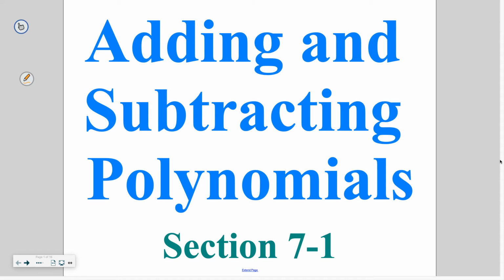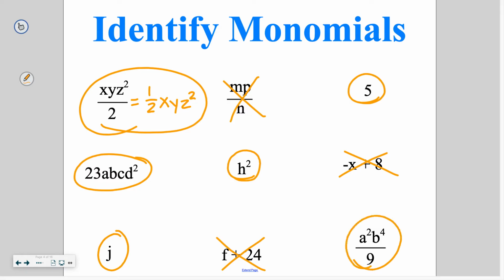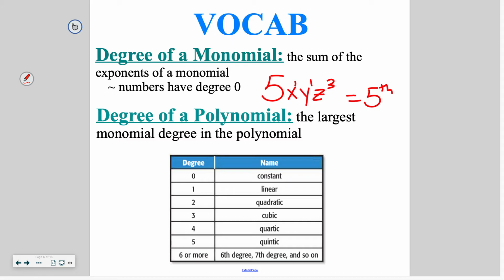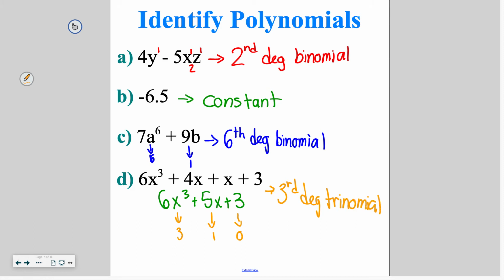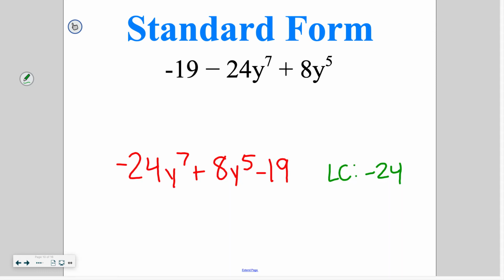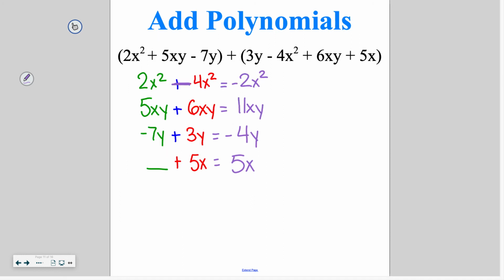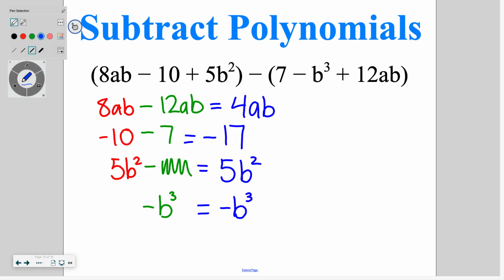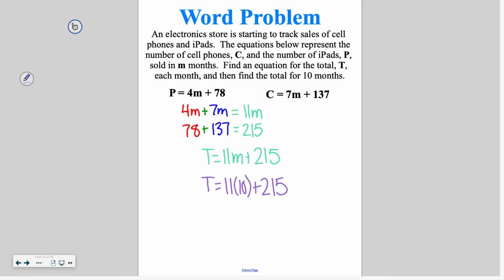Algebra 7-1: Adding and Subtracting Polynomials